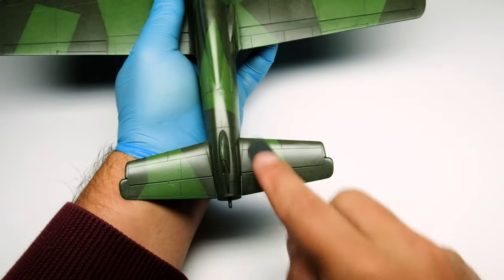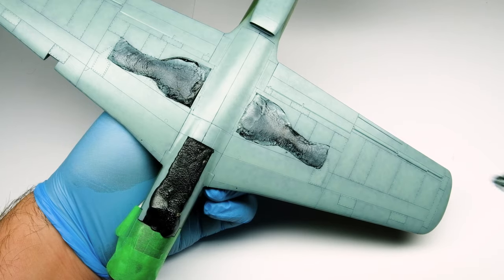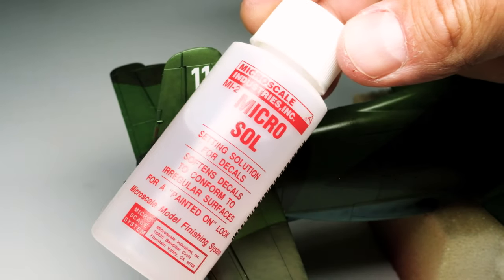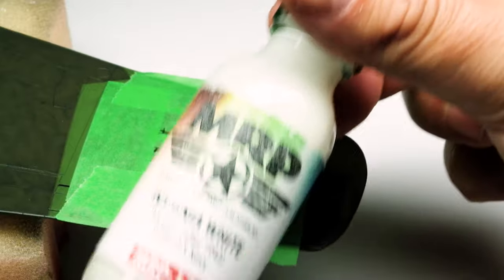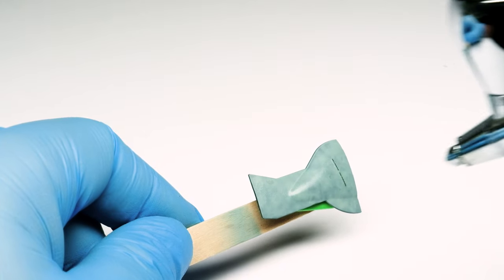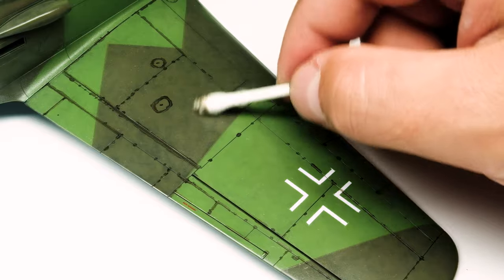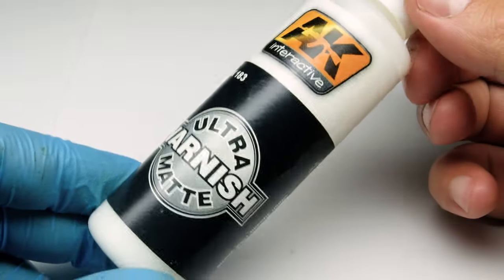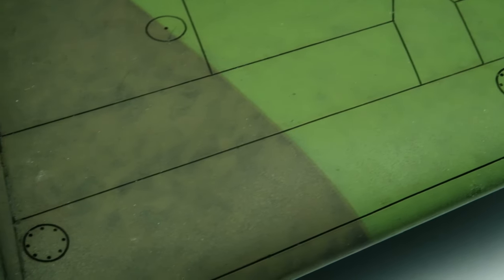Decals, Clear Varnish, Panelline Wash - Dornier Do335 A-12 1/48 Tamiya Scale Model, Ak interactive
Welcome to the second Series of scalemodeling Aircrafts! This time featuring the Dornier Do335 A-12 Anteater with a double cockpit. WATCH IT IN 4K!

In this Episode we're going to add a clear varnish to set things up for the decals and a panelline wash. Finishing the model with a matt varnish to get ready for the subsequent weathering steps.

Check out the Youtube and Instagram Channel 'Air and Ground in Scale' for more Series!